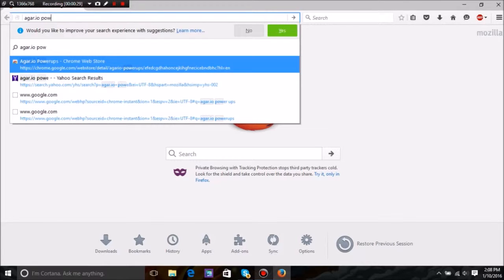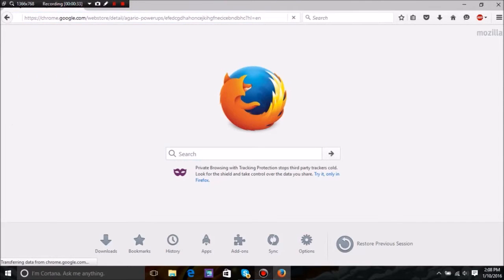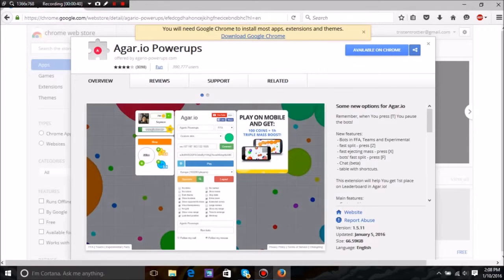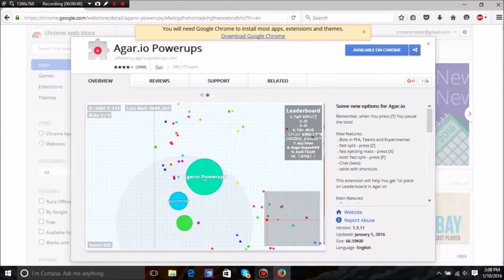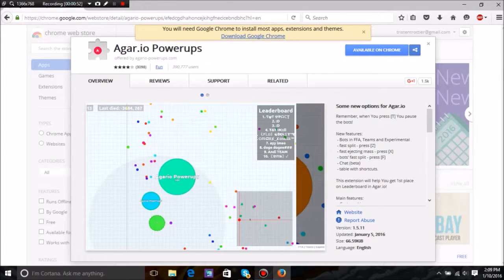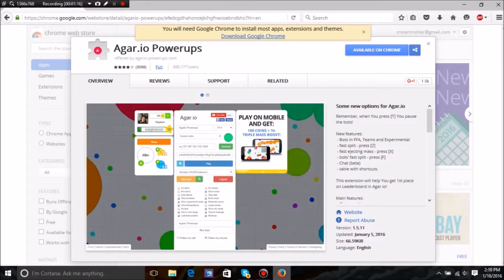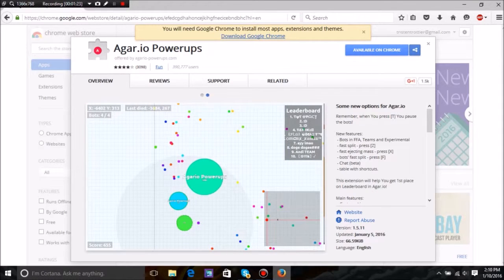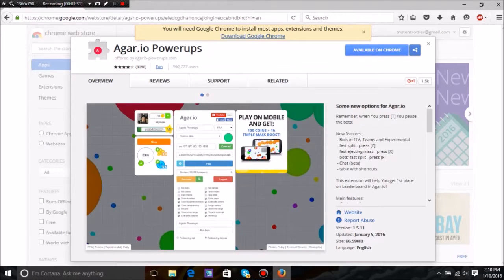agar,io power ups